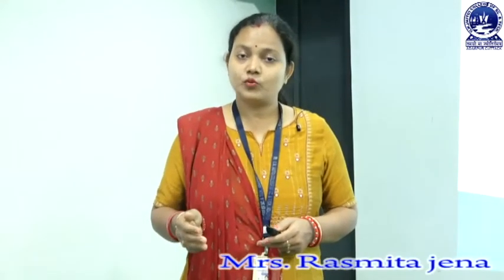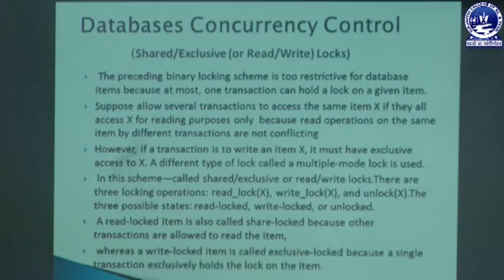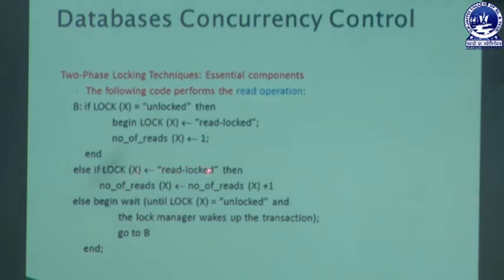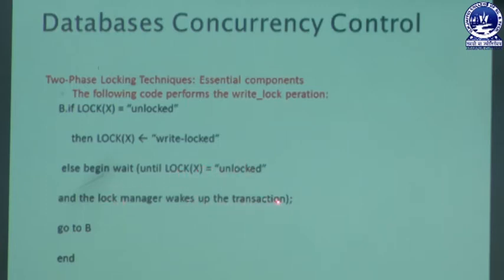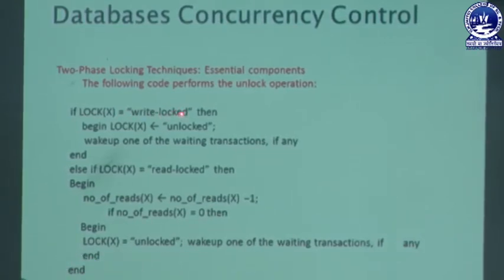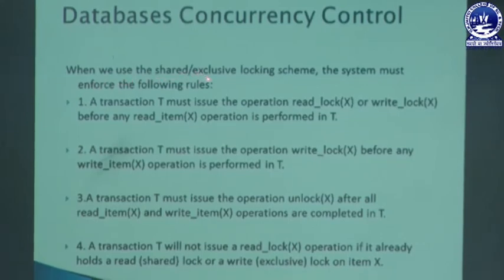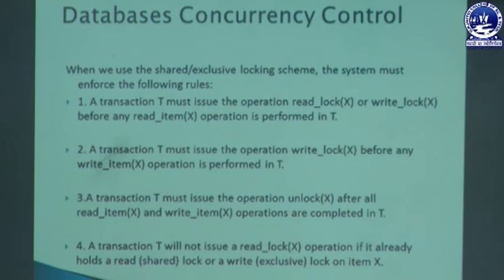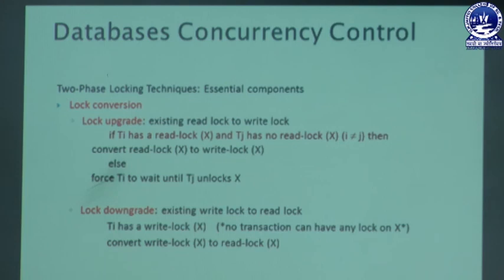DBMS : CONCURRENCY CONTROL TECHNIQUES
This video describes Share and Exclusive Locking Techniques as the part of Concurrency Control Techniques.
This is made by Mrs. Rasmita Jena . HOD , Comp.Sc .